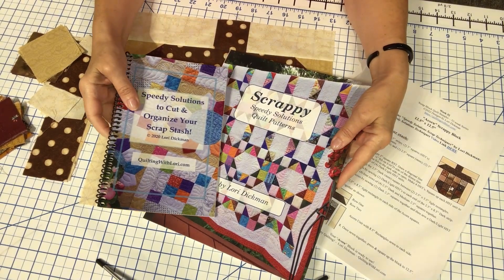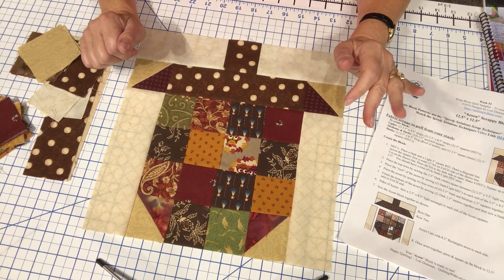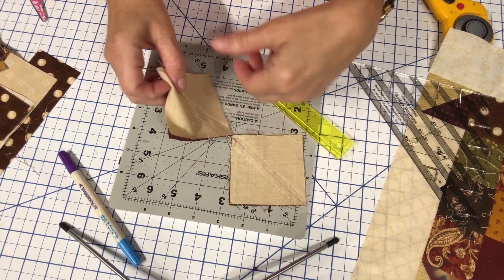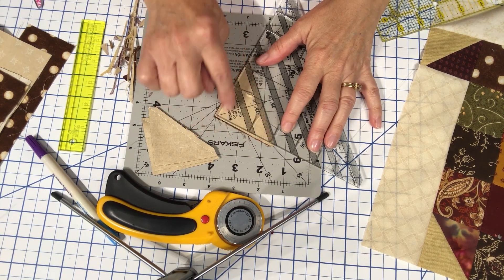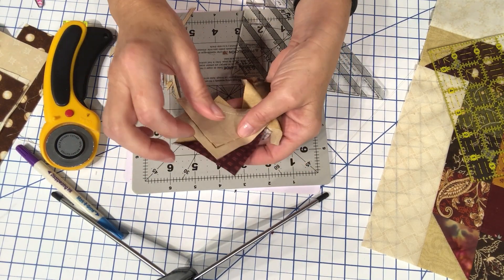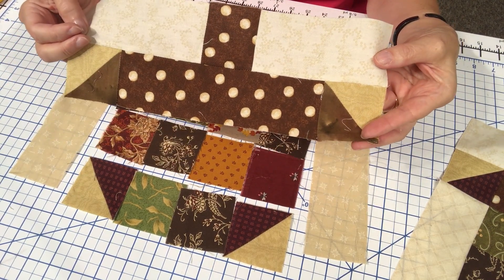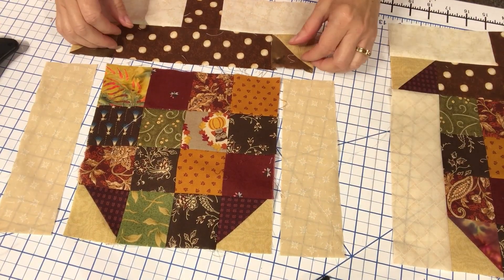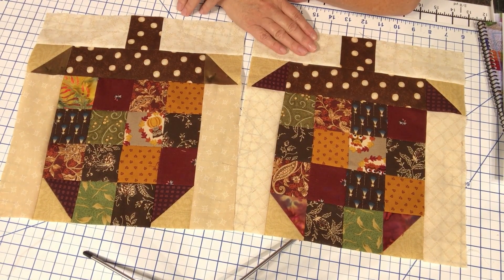Week 52 Scrappy Acorn Block and quilt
Let's make a beautiful Scrappy Acorn block to celebrate the Fall season!